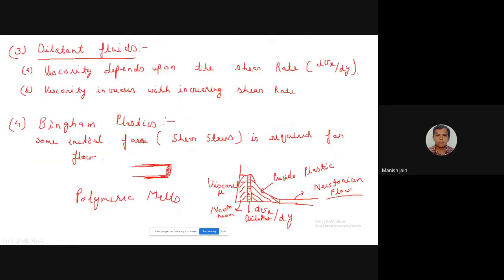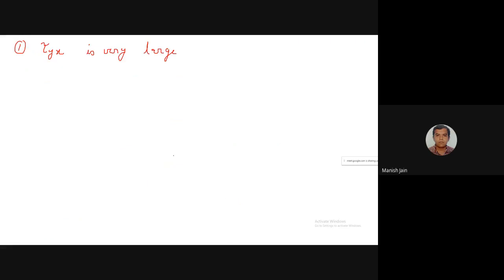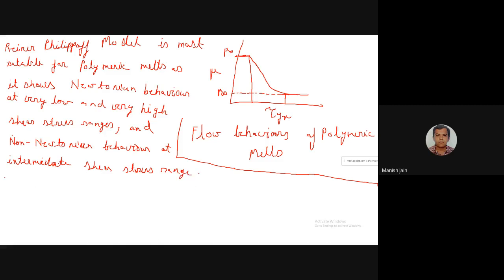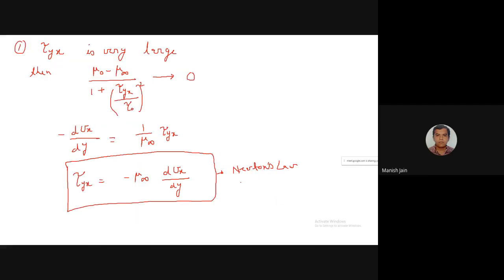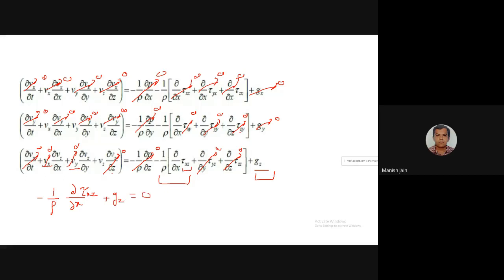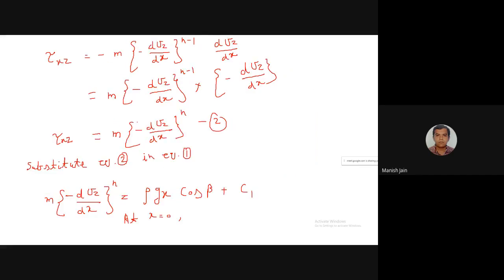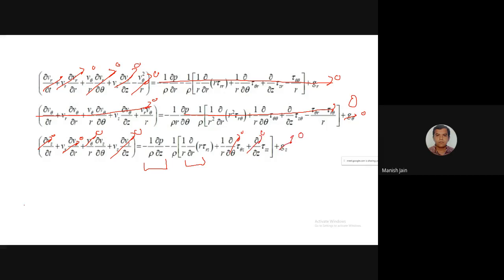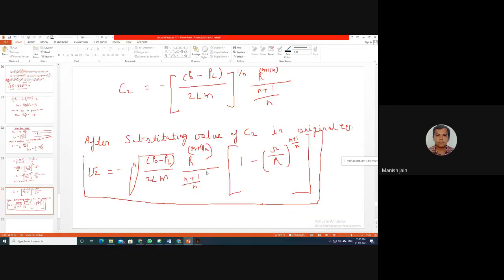L2 Non Newtonian Fluids